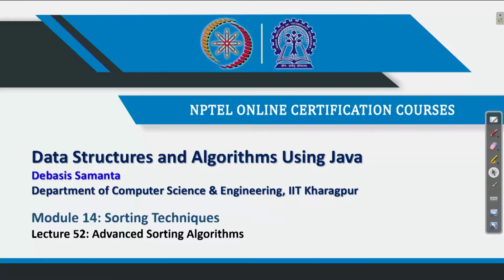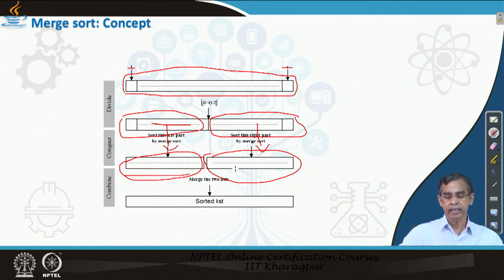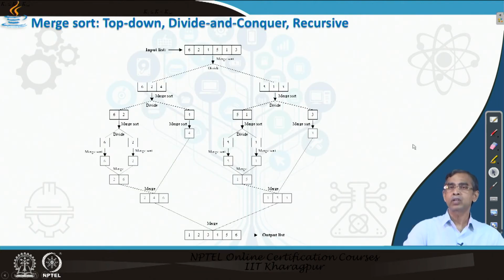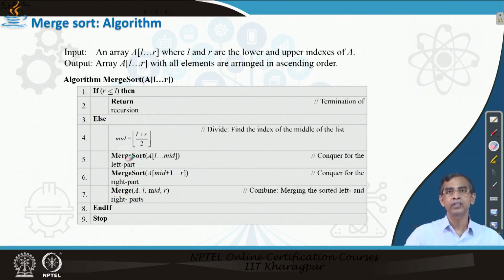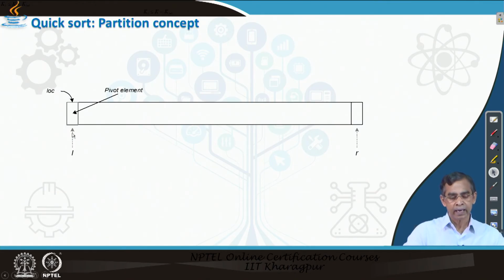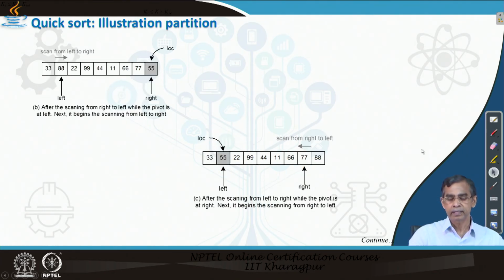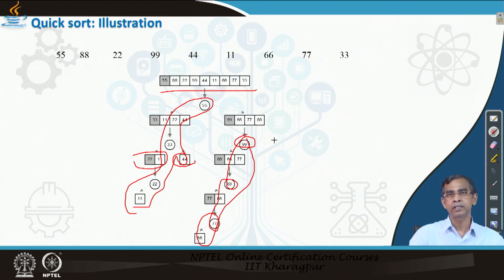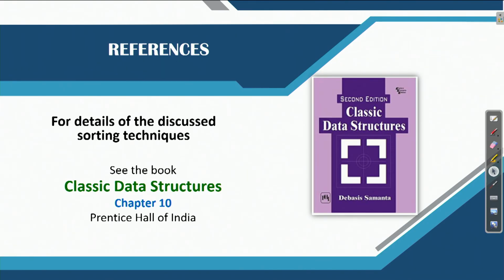Lecture 52 : Advanced Sorting Algorithms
-Advanced Sorting Techniques : [Merge Sort; Quick Sort]